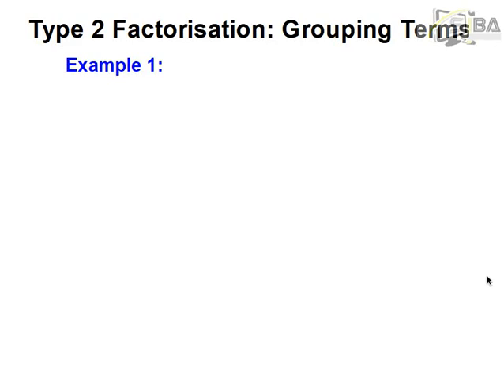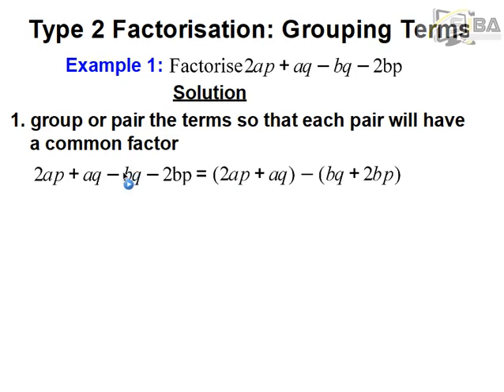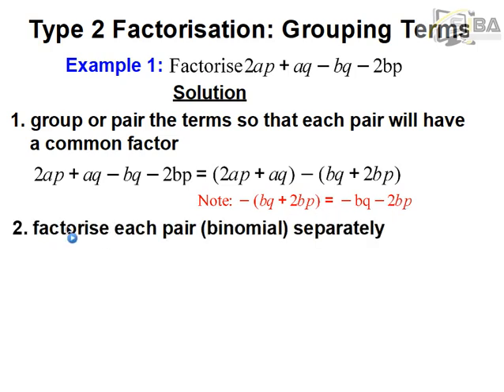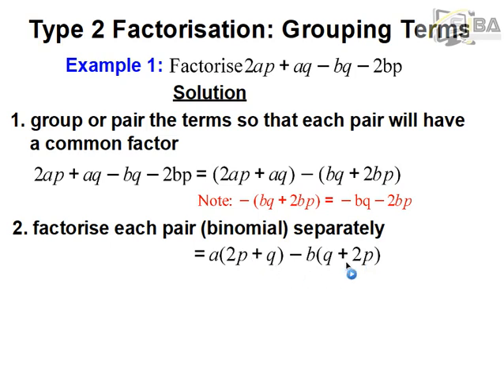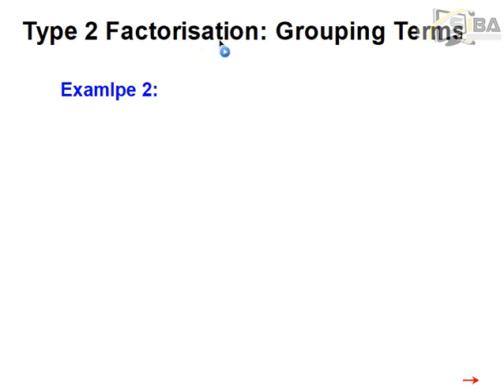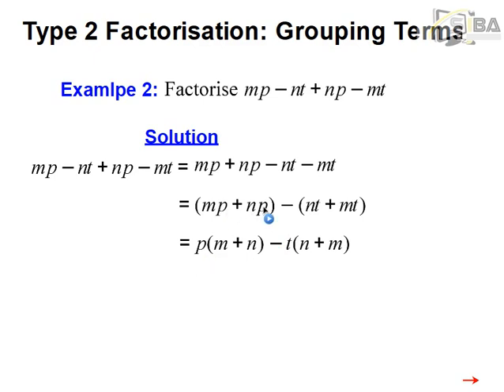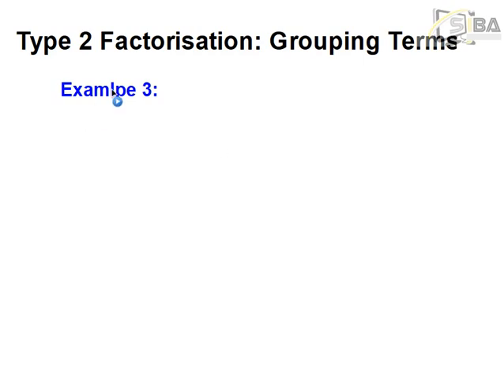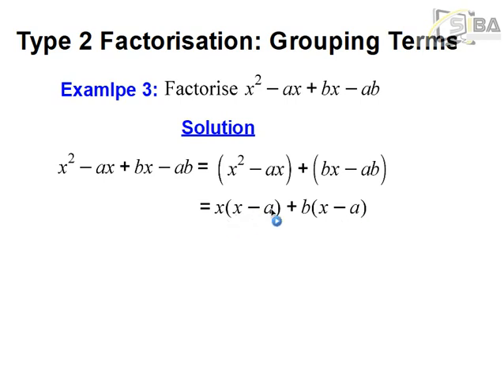Factorisation A3 by AIF with exercises at